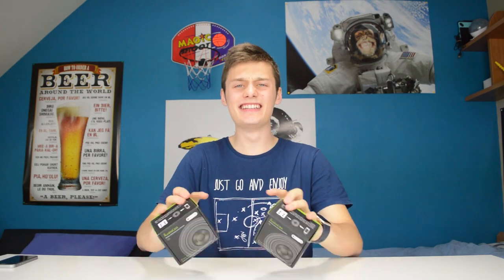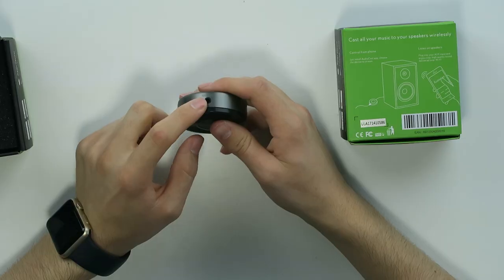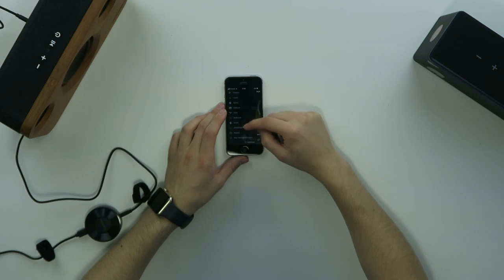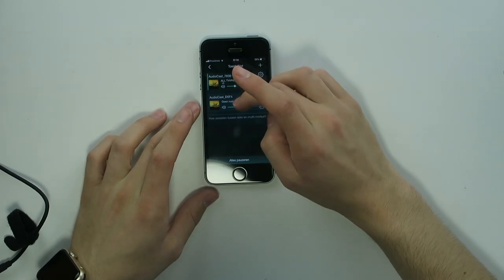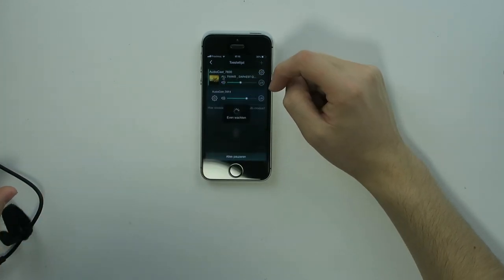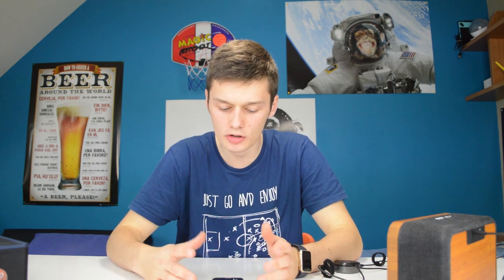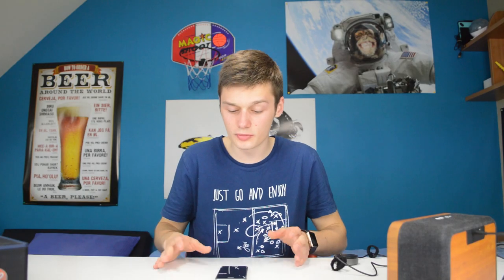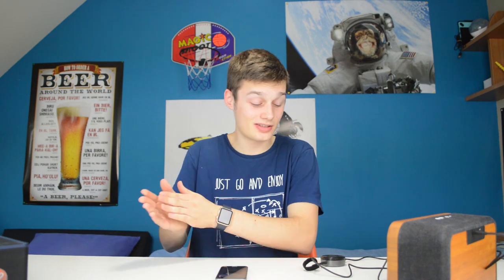Audiocast M5 - Stream Music in Every Room via Wifi! [REVIEW]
Link to the product